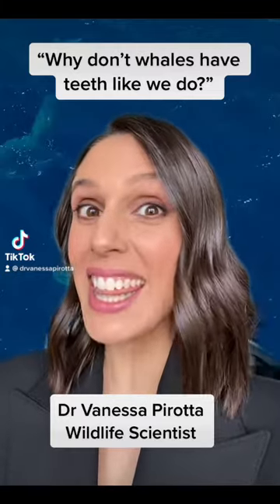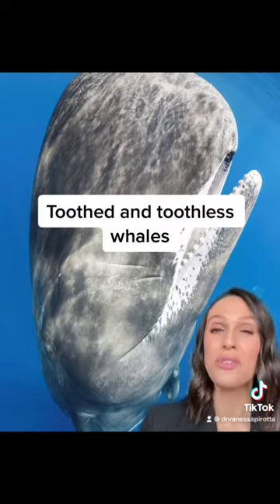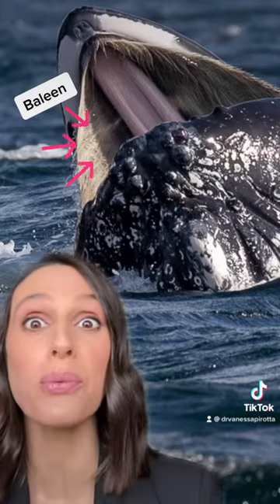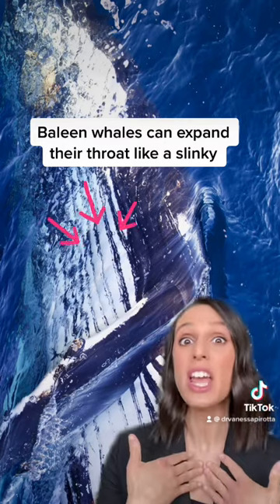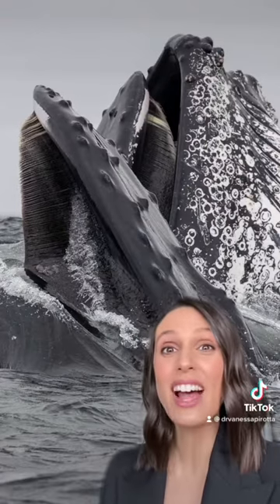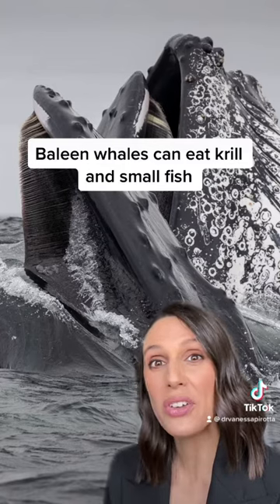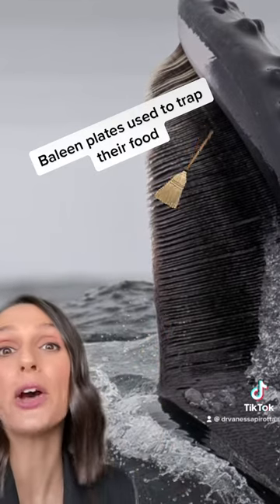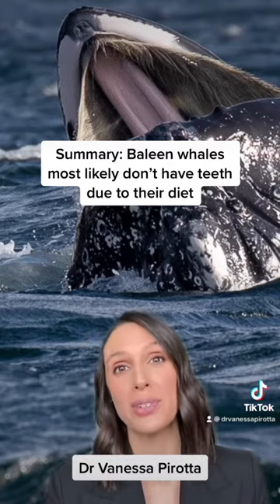Curious kids: why don’t whales have teeth like we do? Answered by Dr Vanessa Pirotta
Why don’t whales have teeth like we do? asked by Henry, 6 years old. Dr Vanessa Pirotta provides the answers via The Conversation's Curious Kids section.

"Great question, Henry. Your teeth are an important part of your body. They help you chew your food so you can eat and grow strong. But if you ever thought about inviting a whale for dinner, think again!

It’s true, some whales are toothless – but not all of them. Did you know the world’s biggest animal, the blue whale, doesn’t have any teeth at all? Whales with no teeth are called baleen whales. Along with blue whales, these also include humpback whales, right whales and more. "